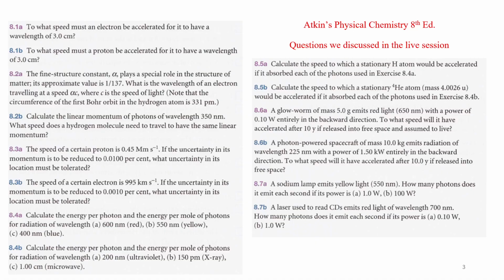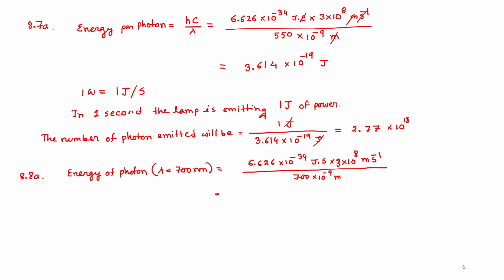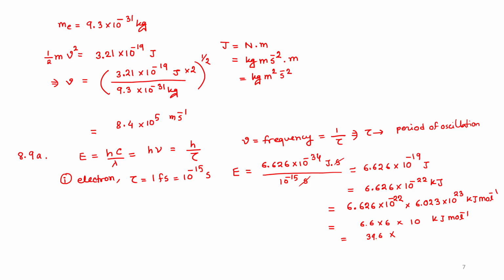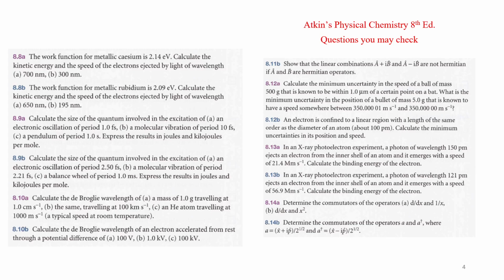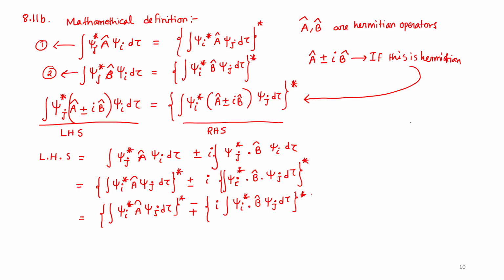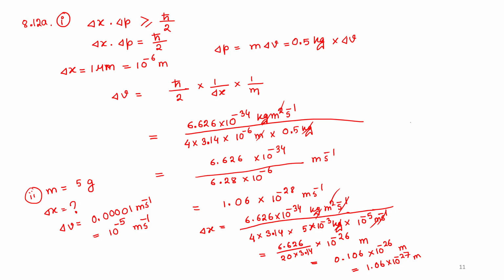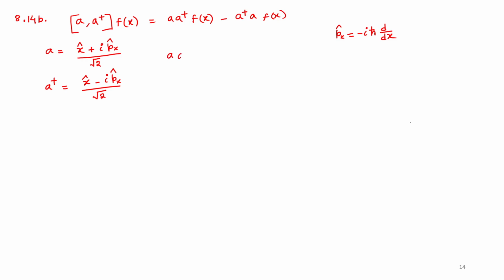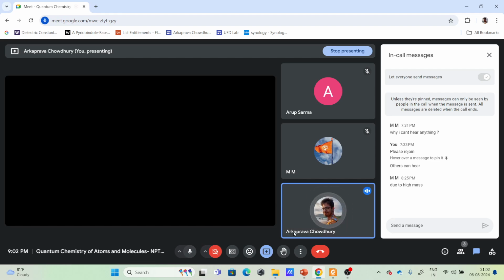Week 2 | Live Sessions | Quantum Chemistry of Atoms and Molecules | 2024- 25